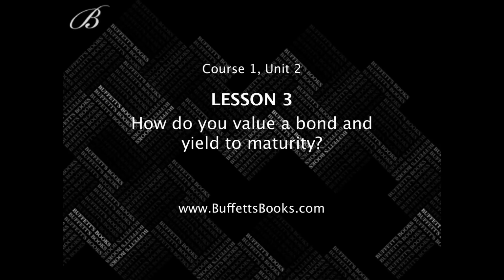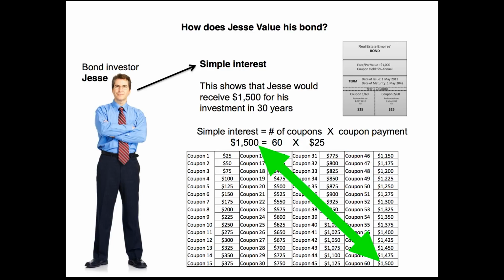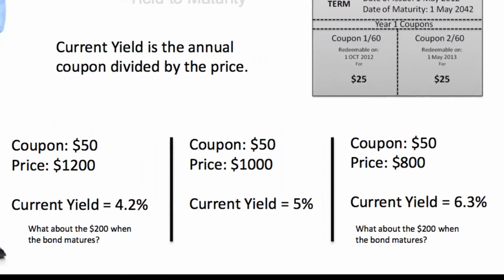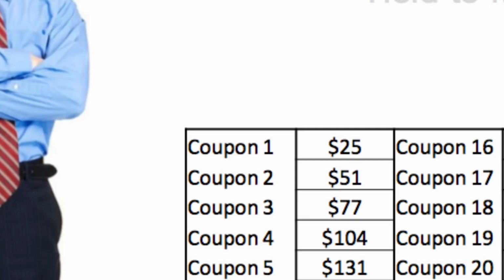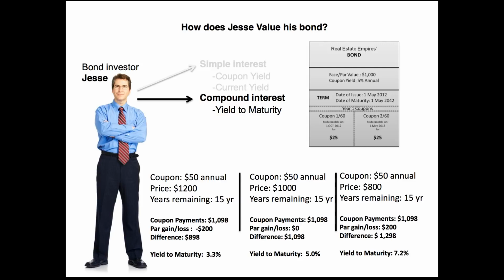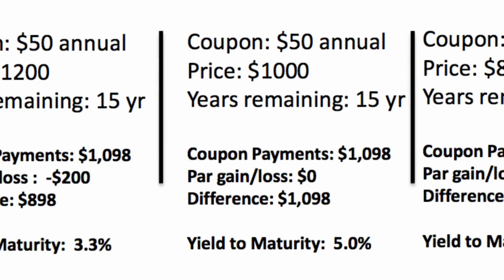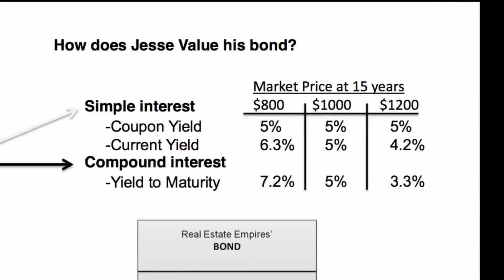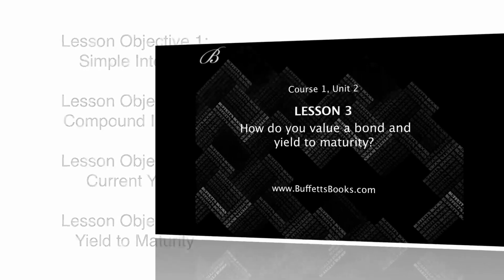8 Value a Bond and Calculate Yield to Maturity YTM1080p